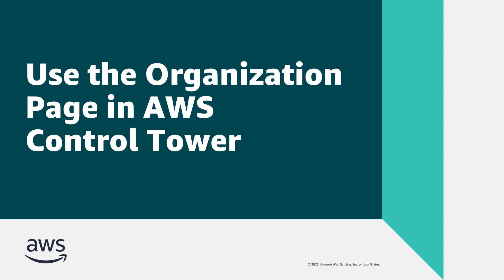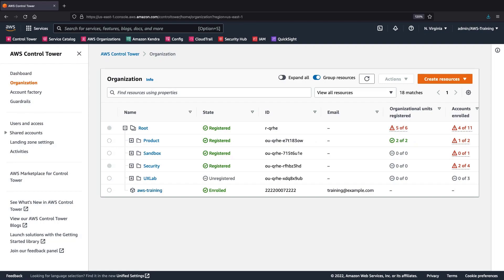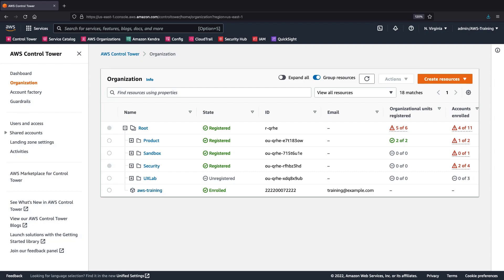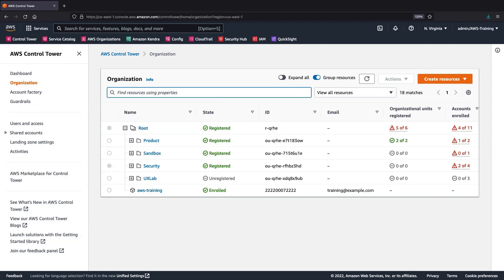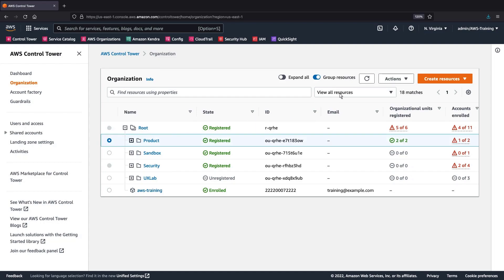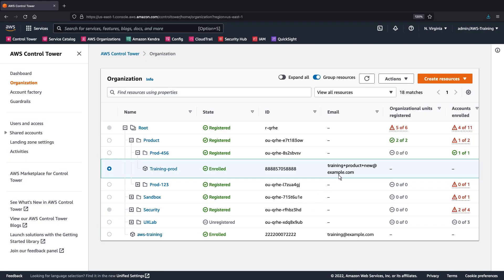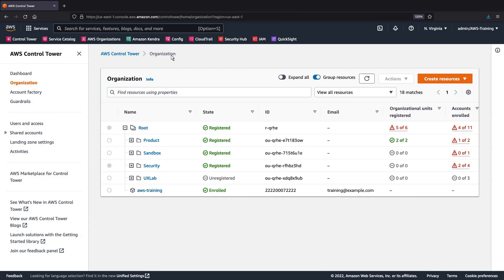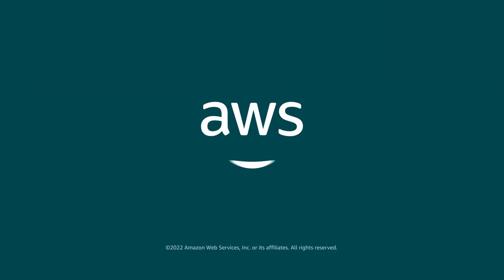Use the Organization Page in AWS Control Tower | Amazon Web Services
In this video, you’ll see how to use theOrganization page in AWS Control Tower. The design puts the hierarchy of your entire Organization on a single page that you can configure as needed, saving you time and steps, and making it easier to understand the relationships, state, and status of your resources.

For more information on this topic, please visit the resource